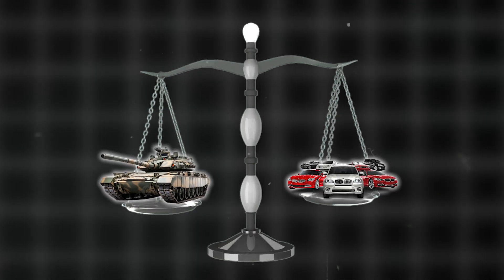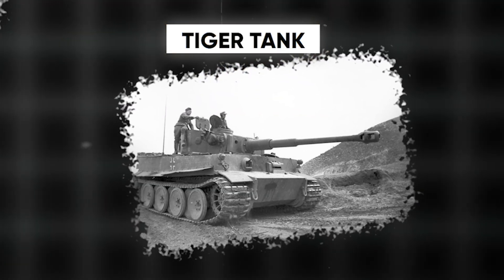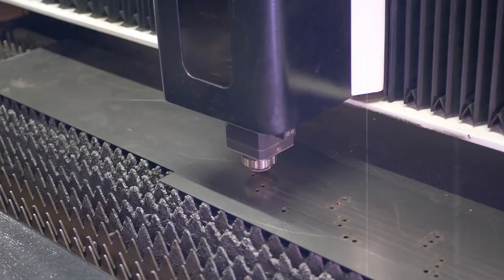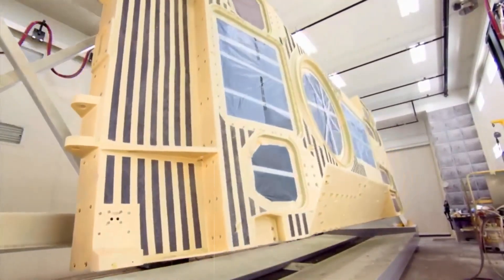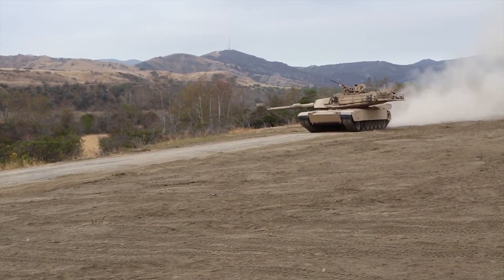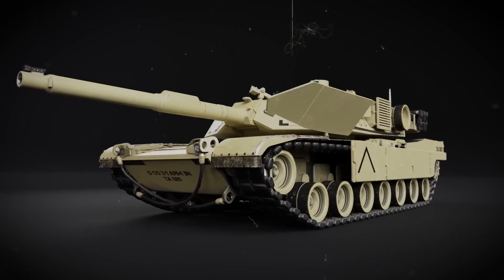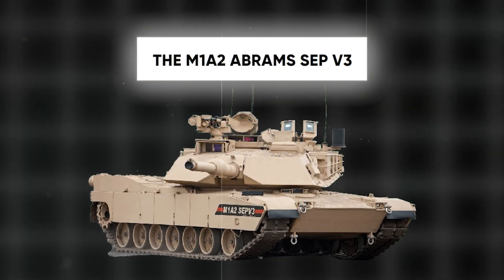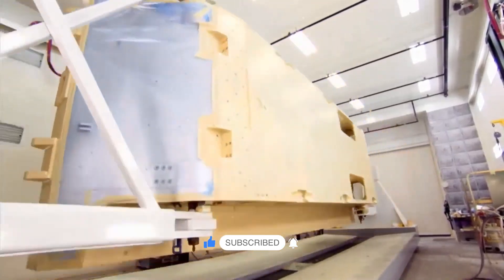How Tanks Are Made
🚜 How Massive Tanks Are Made: From Raw Metal to Battlefield Behemoths!

Did you know a single tank can weigh as much as 70 cars? It's true. Tanks were created during World War I to traverse difficult terrain, protect troops, and break through enemy lines. The British Army developed the first tank, "Little Willie," in 1915. By 1916, the Mark I tank debuted at the Battle of the Somme. Modern tanks like the American M1 Abrams and Russian T-14 Armata incorporate advanced technologies such as reactive armor and sophisticated targeting systems. The manufacturing process starts with detailed design and planning using computer simulations, followed by selecting strong materials like steel and titanium. Steel armor plates are cut, welded, and assembled into the hull and turret. Engines, electrical systems, and the main gun are installed next. Tanks undergo rigorous testing to ensure they can handle diverse battlefield conditions. From raw metal to robust machines, these engineering marvels remain crucial in modern warfare.